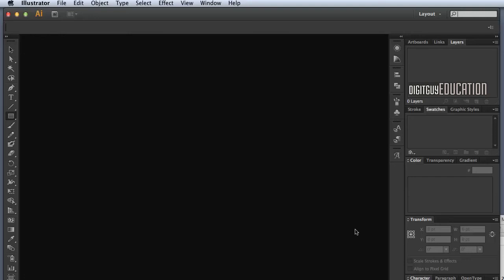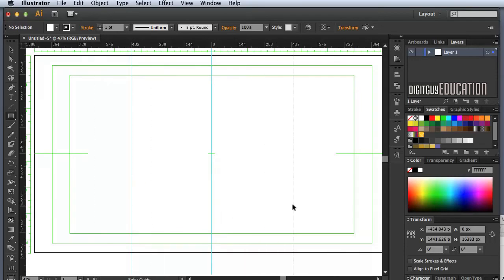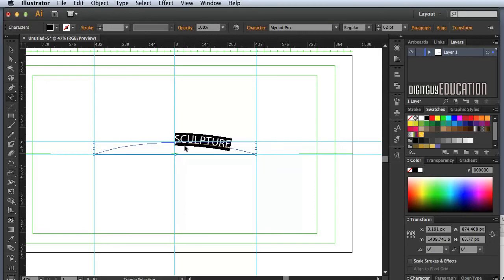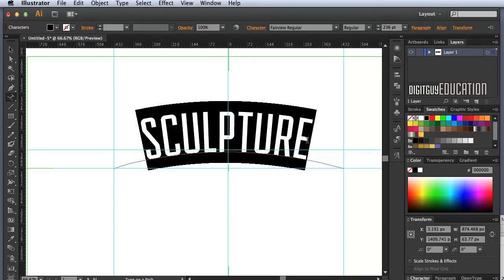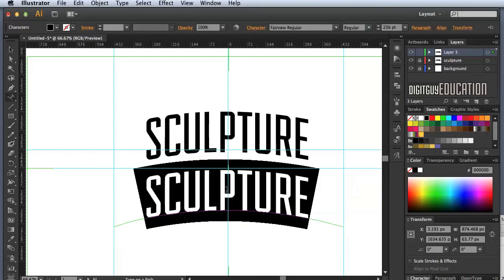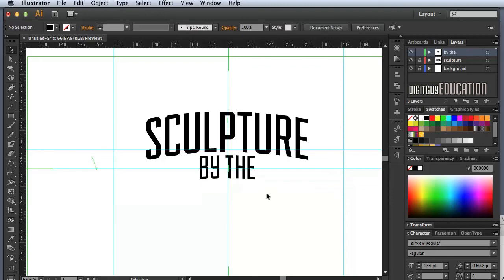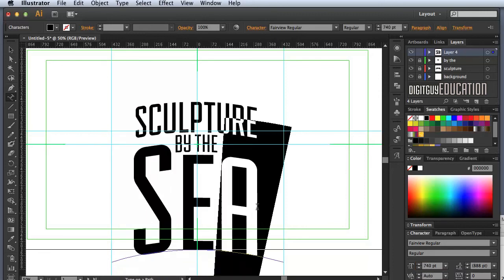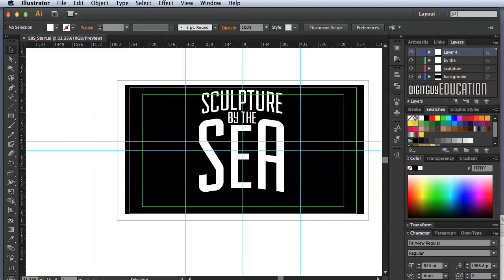Video web Illustrator photoshop graphic SBS tutorial part 1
This is part 1 of a series of videos that introduces students to the Illustrator to Photoshop routine. This is aimed at beginners in the world of digital graphics. Hosted by SIT Design Centre Enmore Graphic Design Teacher Robert Smith.